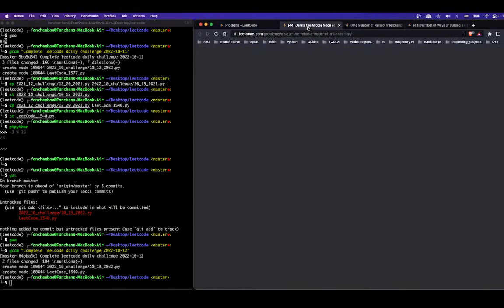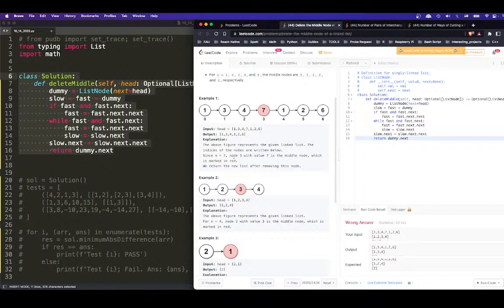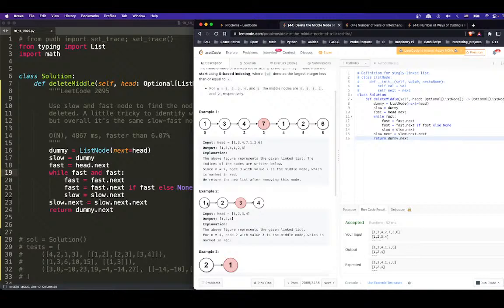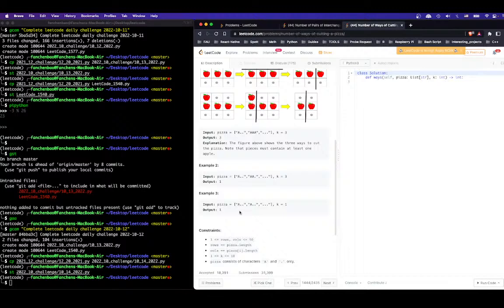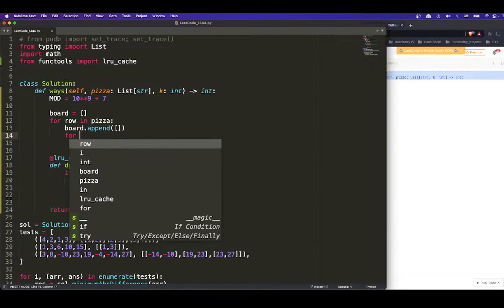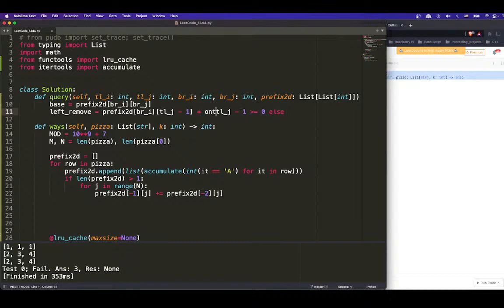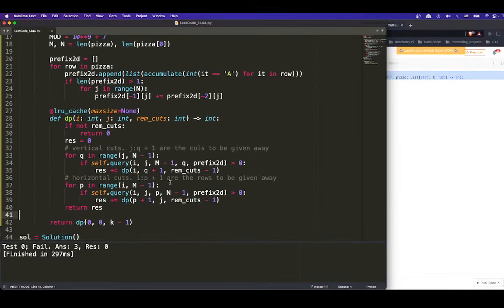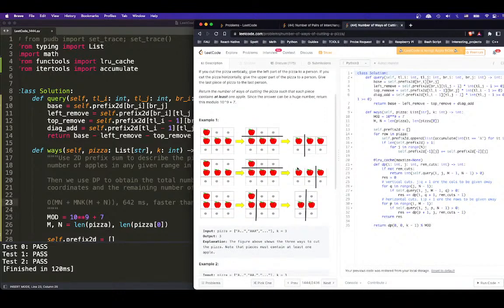2022-10-13 LeetCode 2095 & 1444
Buen hecho hoy! Dos problemas nuevos y uno de ellos es duro. Pero sin problema.